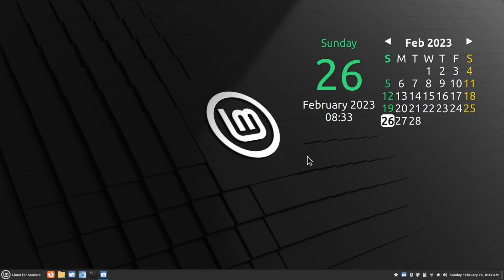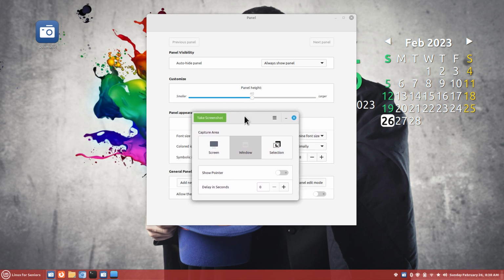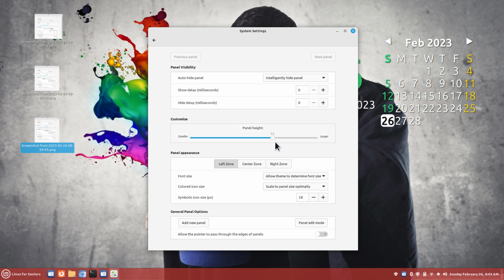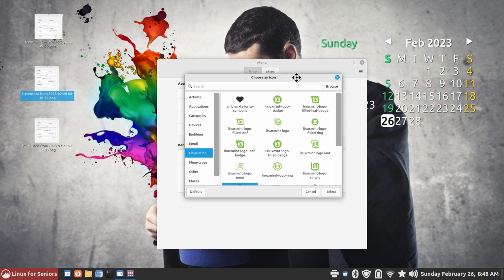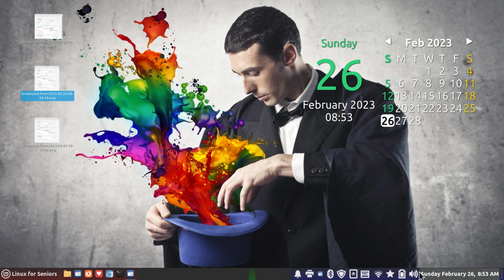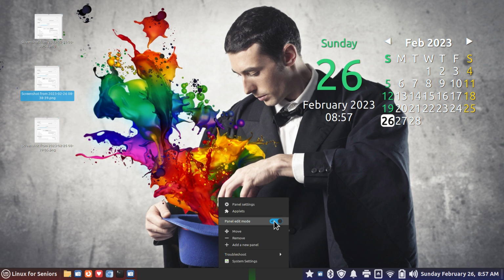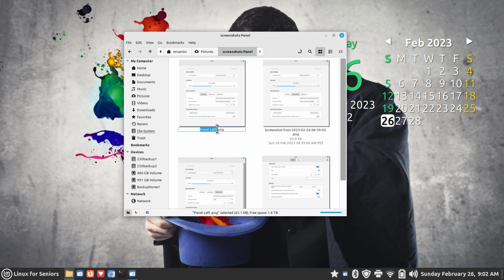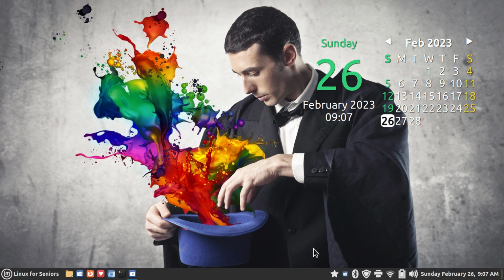Linux Mint 21.1 - Cinnamon - tips for seniors on the Panel Bar.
How to tips on the panel bar for Linux Mint 21.1 Cinnamon desktop.
Best viewed on Large screen . Filmed in 1080 .

0:00 - Panel Bar tips
1:58 - Panel Bar setting start
2:45 - Screenshot Tool
3:25 - Large Desktop Icons
4:15 - Panel settings edit
4:38 - Panel Auto Hide
5:58 - Screenshot Edit Panel
10:06 - Sample of Large Scroll bar reference
11:10 - Panel Height Setting
11:54 - Panel Left Zone
12:19 -Panel Right Zone
15:15 - Part one Mint Icon
18:57 - Panel Edit Mode tip
23:22 - Panel Applet(s) Tips
28:45 - Part two Mint Icon tips
29:16 - Tips on Screenshot Folder creation
34:05 - How to Move the Panel Bar